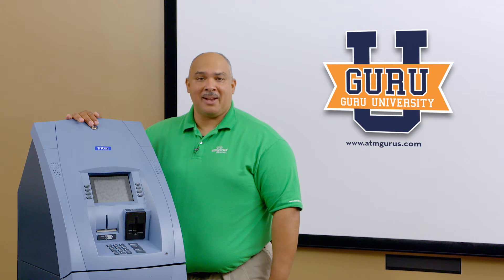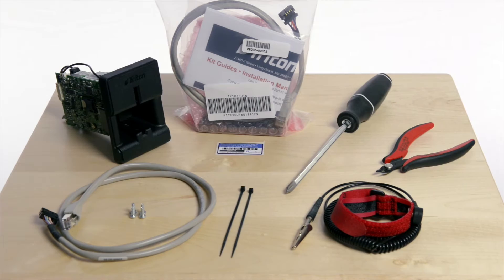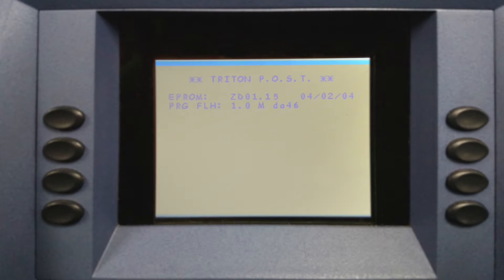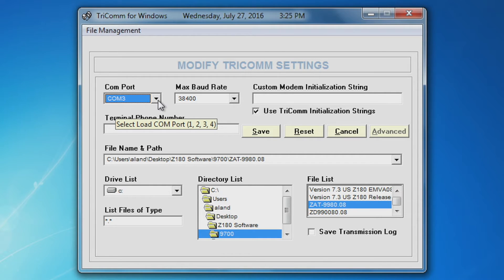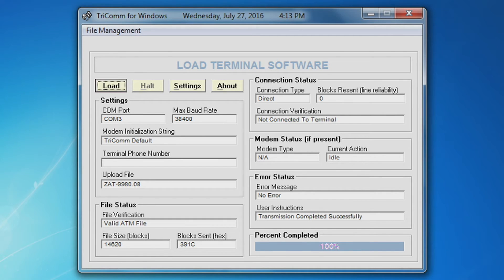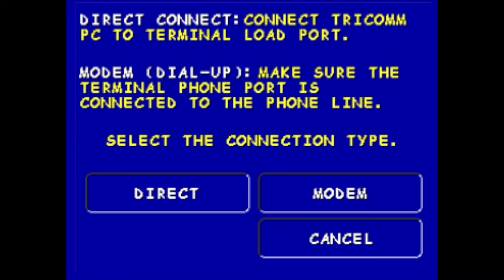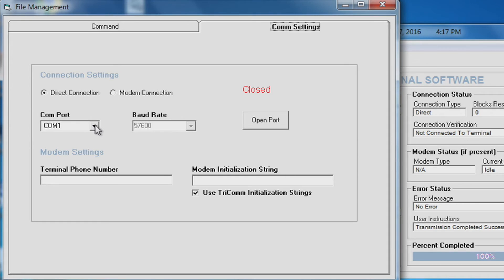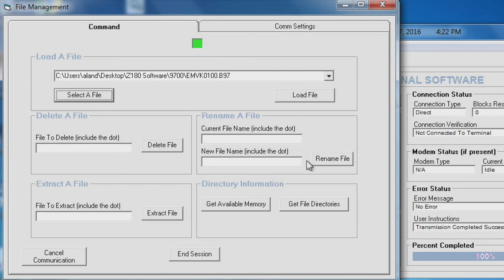9700 EMV Reader Installation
This video is about 9700 EMV Reader Installation